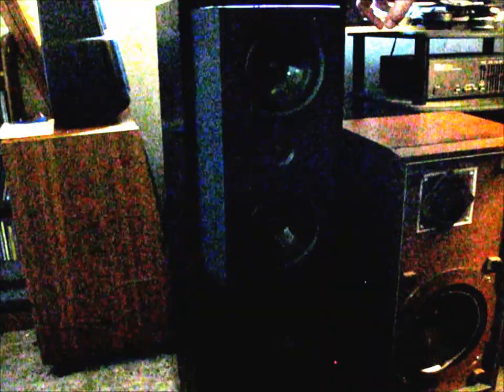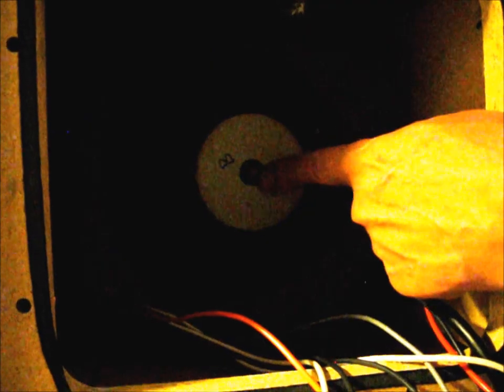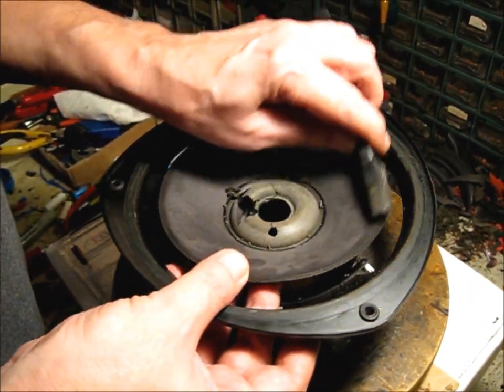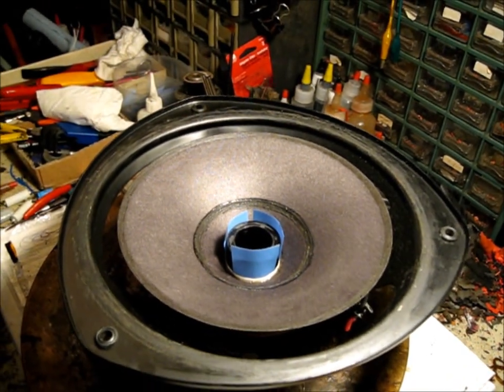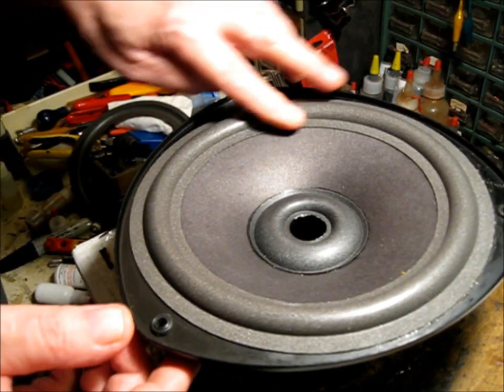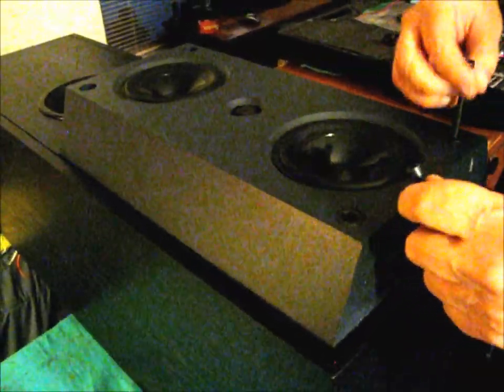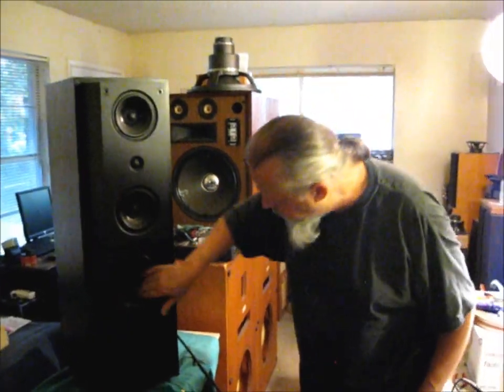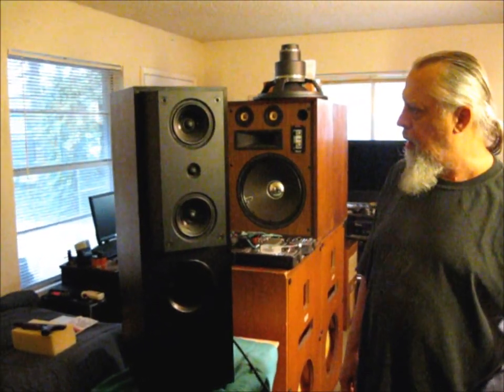KEF 104/2 Speaker Repair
We offer a complete speaker repair and restoration service. Our specialty is vintage speaker restoration and the reversal of all age related issues. We can even restore your vintage speakers' performance to as good as new. Just take a look at some of our videos and the before and after shots of our work to see the results for yourself.

We are situated in Austin Texas.

Located in North Austin near Burnet, and West Koenig.

We meet by appointment, and can be reached